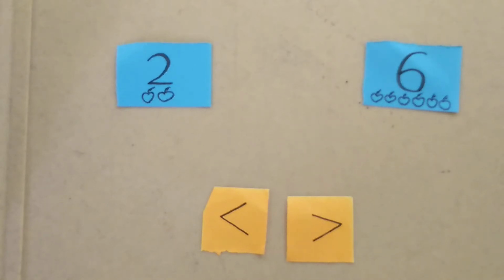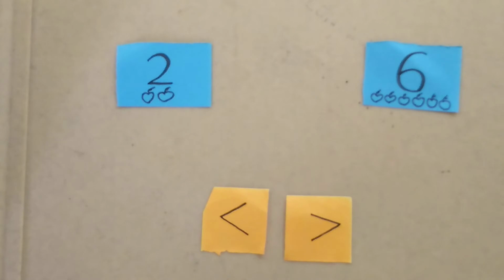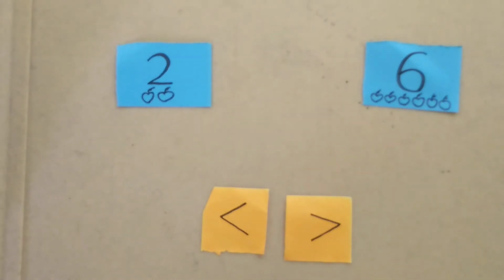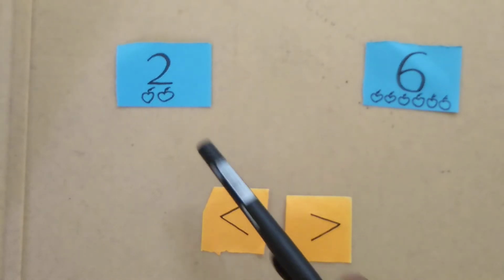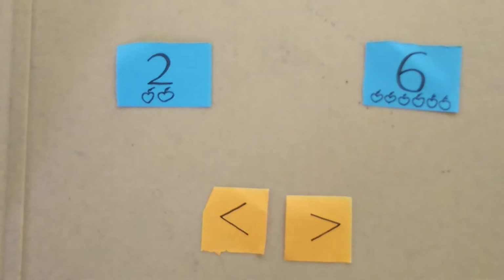Less than or more than symbols...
This video is for Preschool children learning the concept of greater than or lesser than in math.
Kindergarten students will enjoy doing math activity when done in a fun way,

# phonetics for kids how to teach phonetics
stories for preschool how to teach phonetics
sight words for kindergarten # sight words for preschool